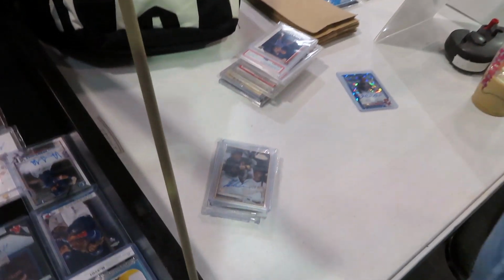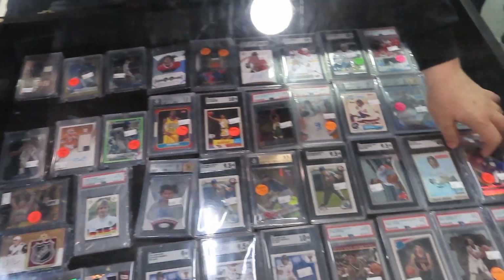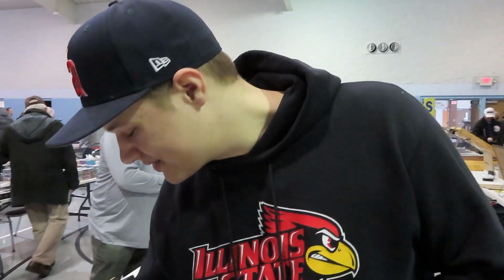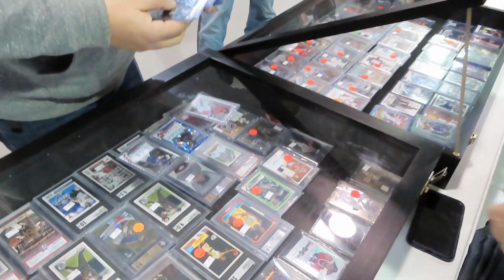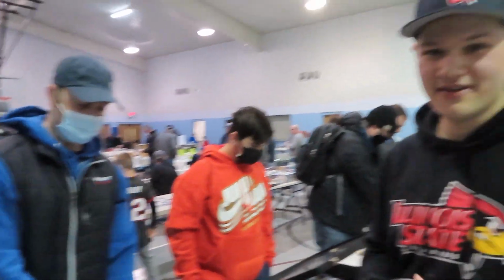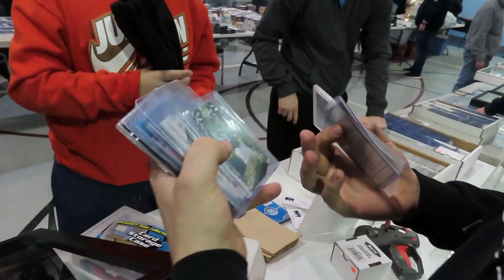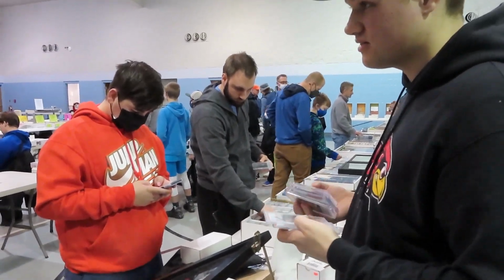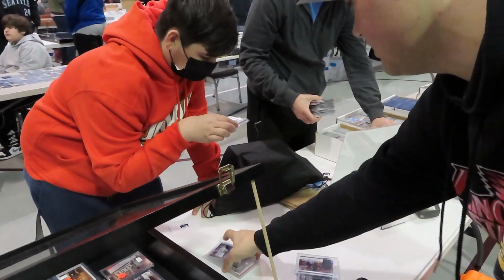Flipping a Card in Less than 30 Seconds | Northern Illinois Card Show Vlog | Ep 11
Schaumburg Sports Card Show Recap. Ja'Marr Chase 1/1! Episode 10

New Card Show Vlogs every week.

Daily Posts on Instagram every day!

Edited: @Mooch_sm

What card shows should I go to in 2022?